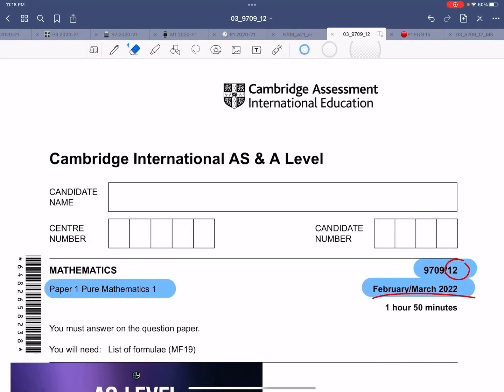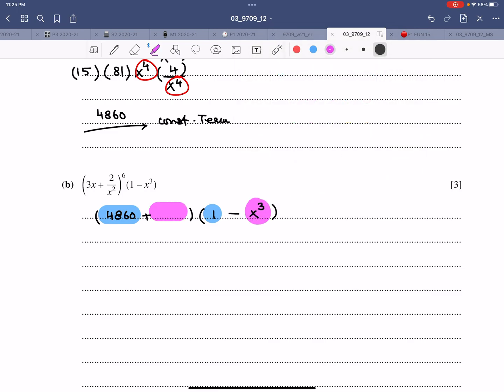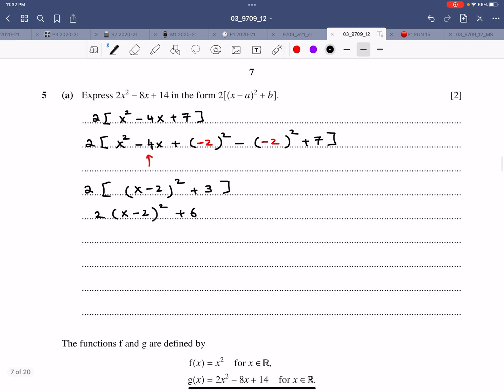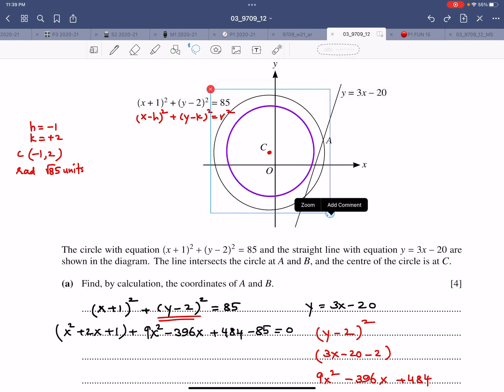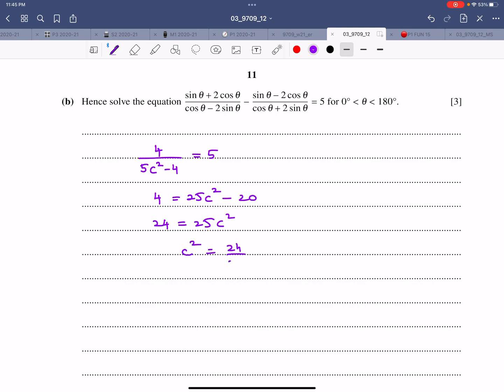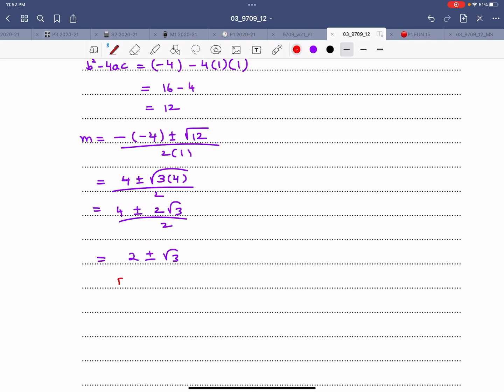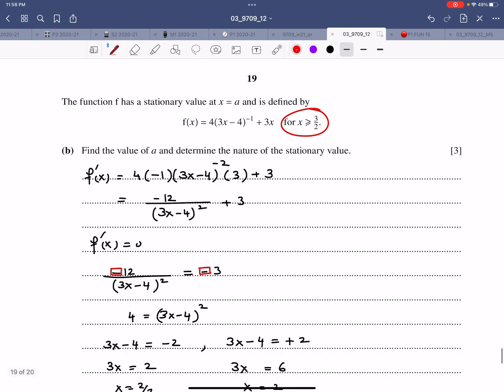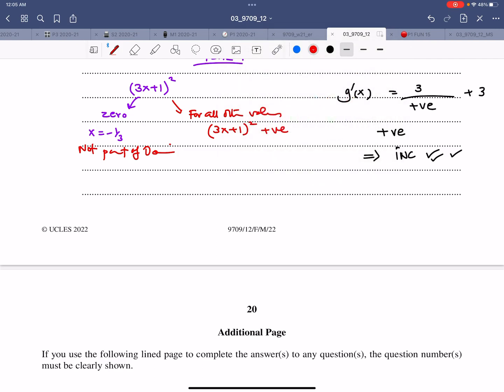P1 | 9709 | CAIE | Feb March 2022 | variant 12| Pure Mathematics